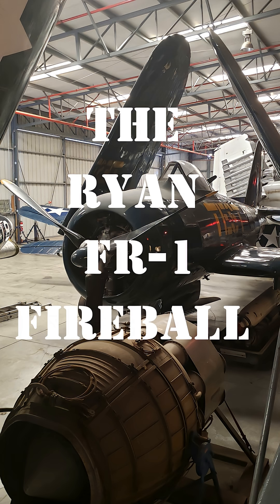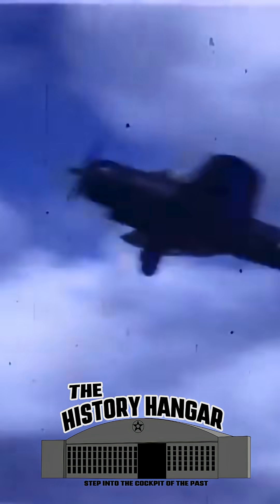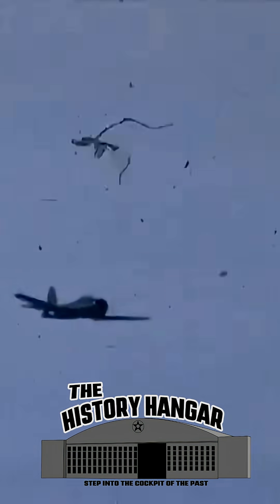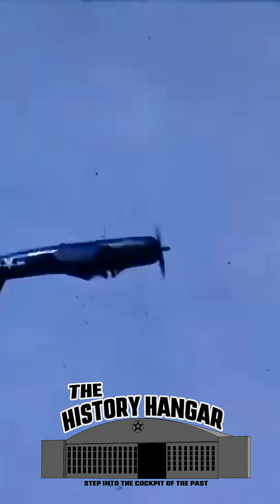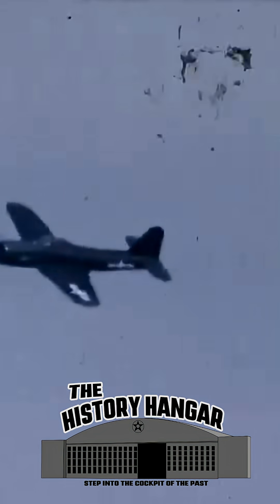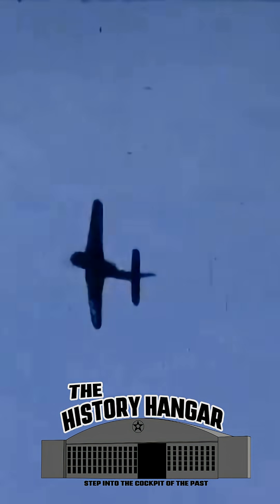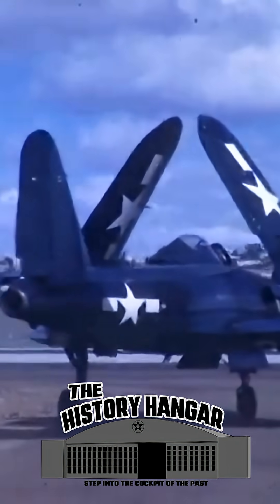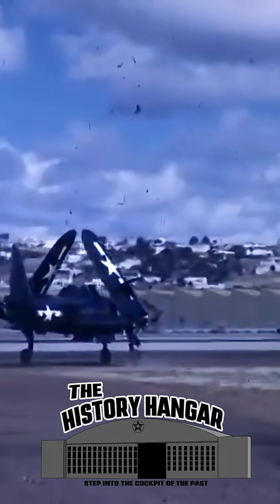Why the U.S. Navy Built a Hybrid Fighter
Hidden inside a hangar at the Planes of Fame Air Museum, the Ryan FR-1 Fireball looks almost ordinary — until you realize it flies with both a propeller engine and a jet engine.

Developed in the final years of World War II, the Fireball was the U.S. Navy’s bold attempt to bridge the gap between piston fighters and the jet age. Designed for aircraft carrier operations, it used a piston engine for takeoff and landing, while a rear-mounted turbojet provided extra speed when needed.

In this episode of The History Hangar, we explore why the Fireball was built, how it worked, and why it arrived just a little too late. Although it never saw combat, the Fireball made history — including the first jet-powered carrier landing, achieved unintentionally.

If you enjoy rare aircraft, experimental designs, and forgotten aviation stories, this is one you won’t want to miss.

Sometimes the aircraft that matter most are the ones that showed the way forward.